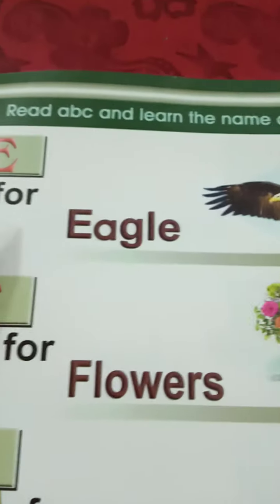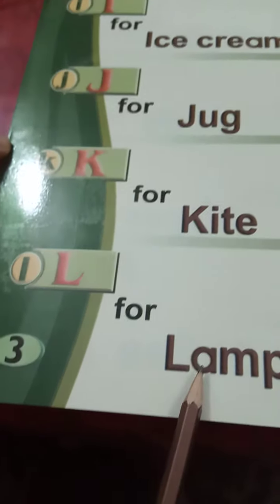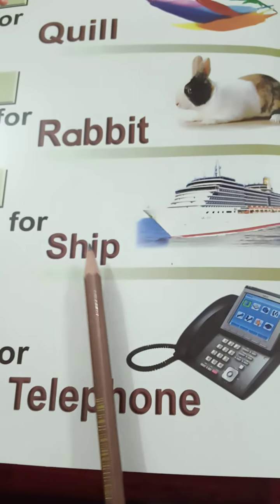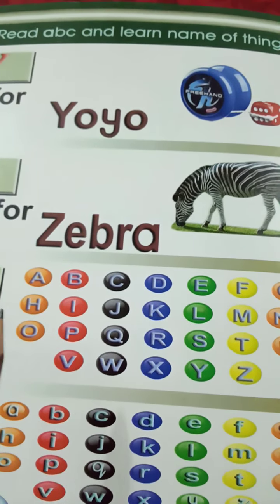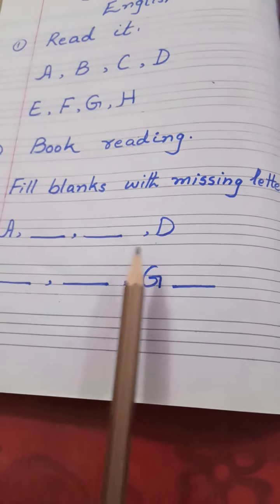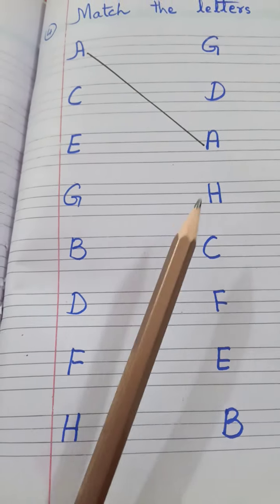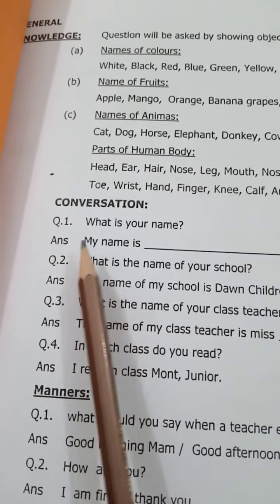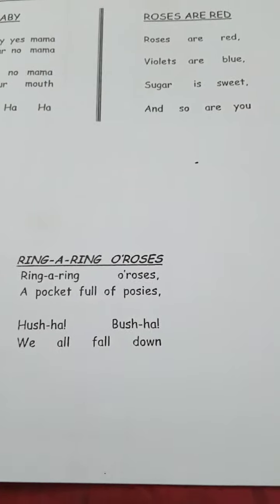English For Class (Mont Beginner)